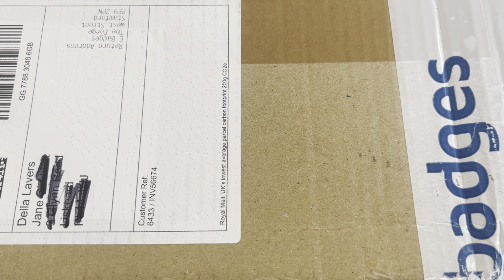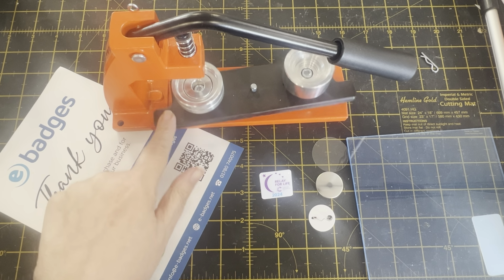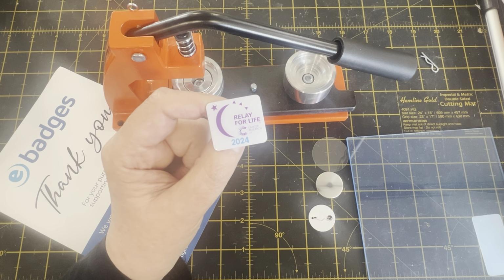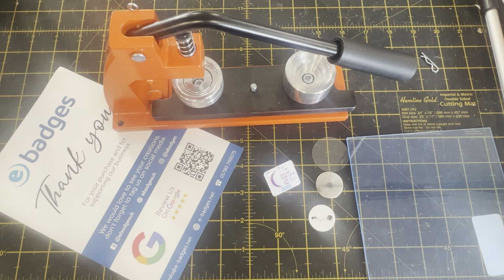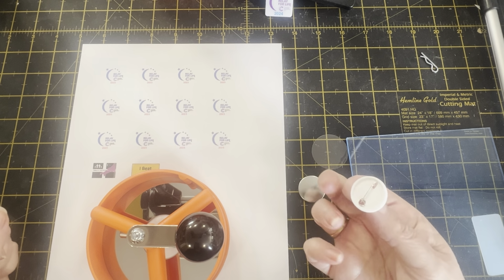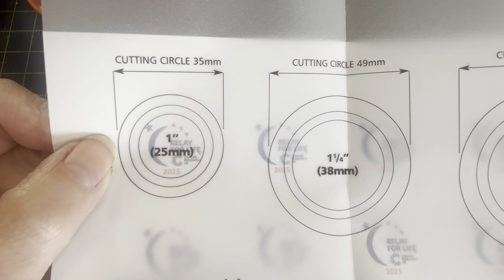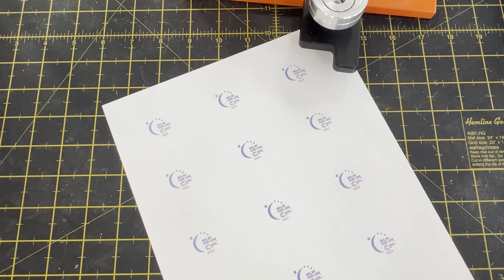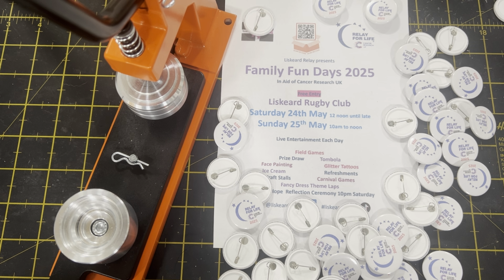Unboxing and Creating Relay For Life Badges 2025 💜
So excited to show the unboxing and creating of this year’s RelayforLife badges for liskeardrelay

Huge thank you to Jane and Steve from Team Mixed Allsorts for purchasing the badge maker for our committee 💜

This is the full video complete with errors!
Watch to the end of the video to see the outtakes 😂